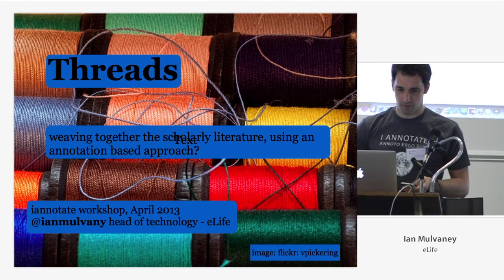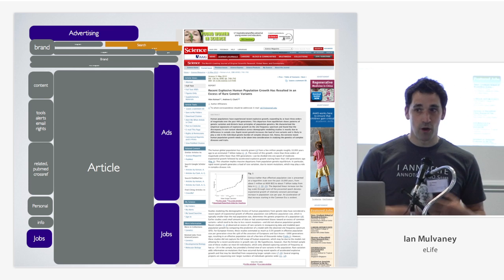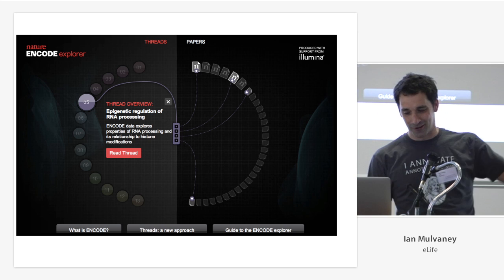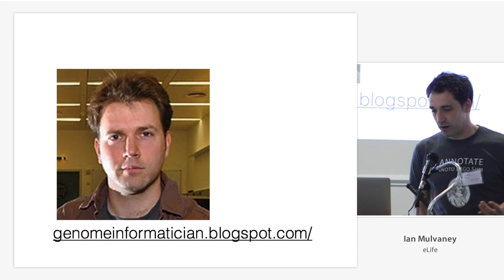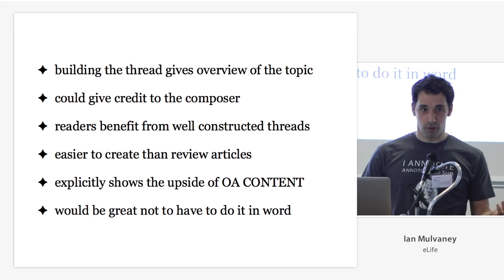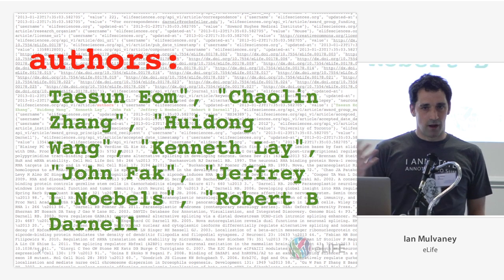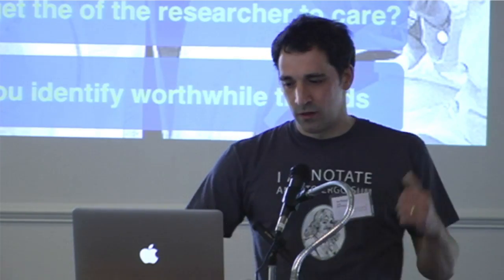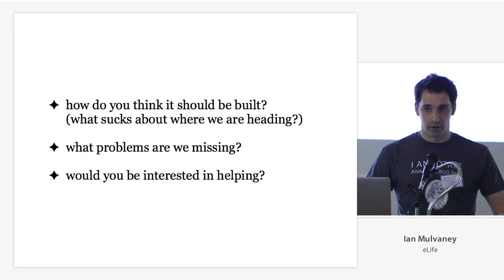Ian Mulvaney - eLife @ I Annotate 2013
Weaving new ideas - how presenting threads of research could accelerate discovery